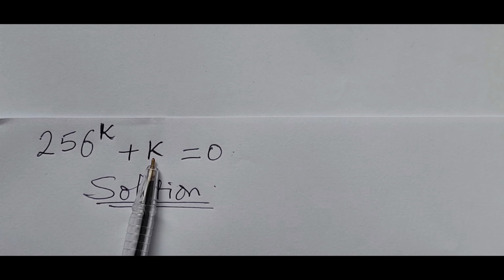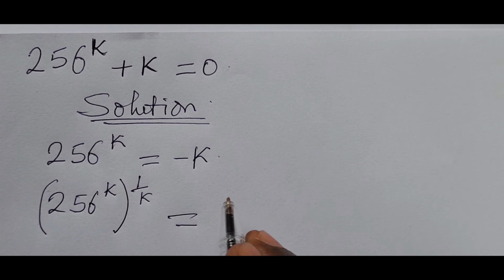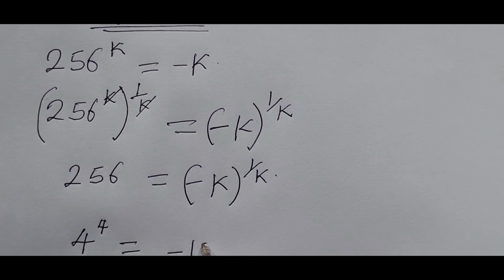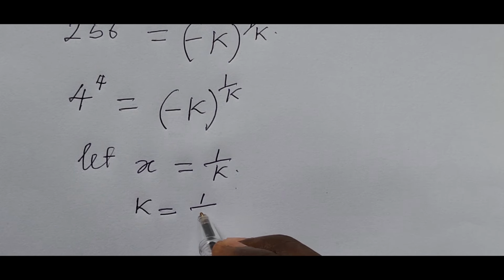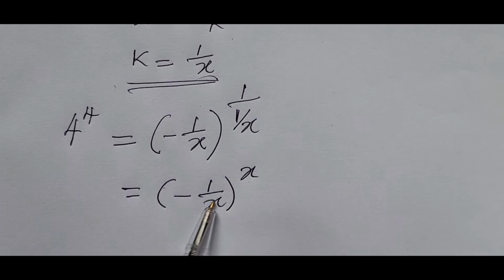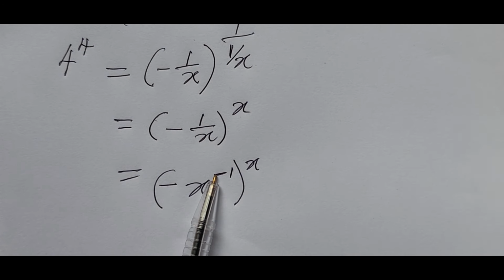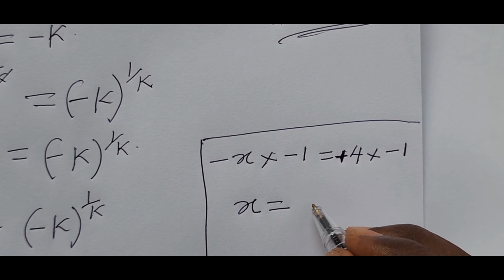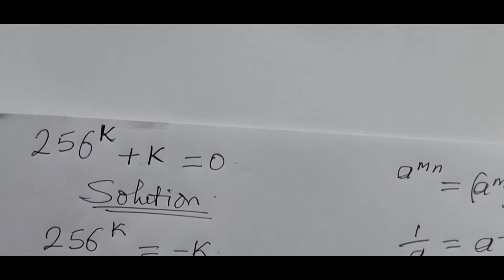Math Olympiad 256^k+k | Can You Pass Math Olympiad | How To Solve Math.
Hello my good people. I hope you all are doing great.

In this video I bring to you the secrets to solving math Olympiad problem step-by-step.